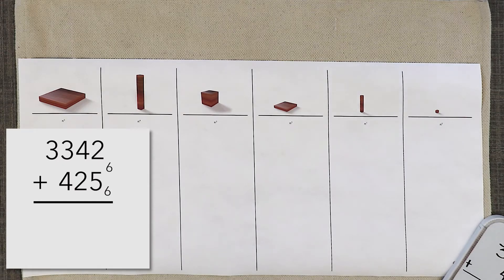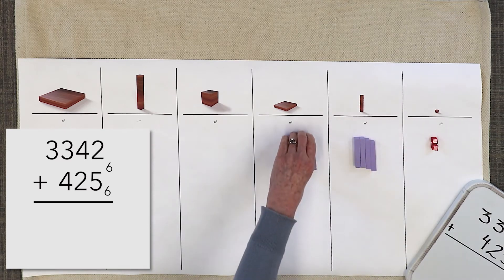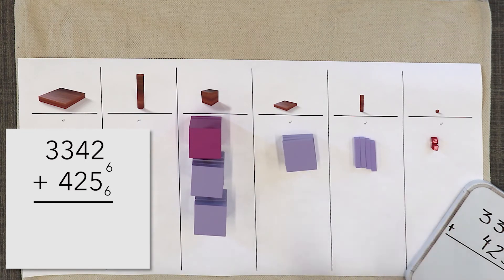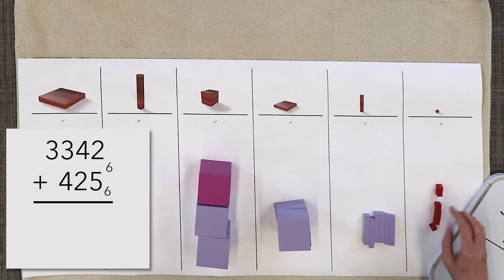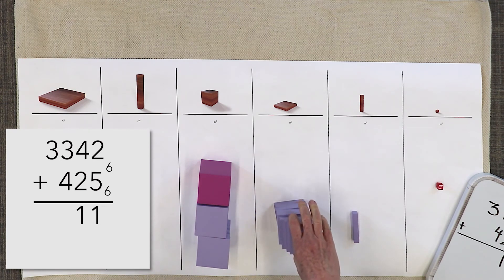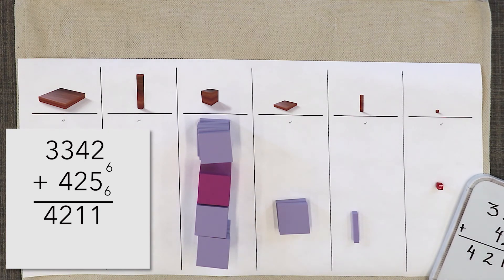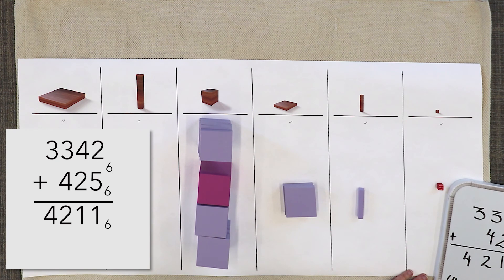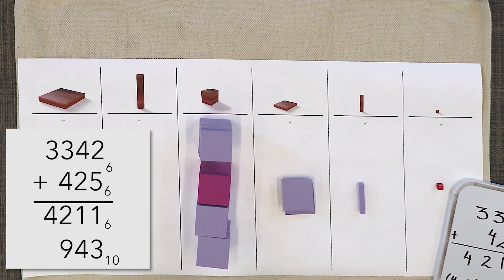Addition in Base 6 Using the Montessori Cubing Material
The second video in the series of introducing children to different mathematical base systems. This video shows how to add in base 6 with the Montessori cubing material.